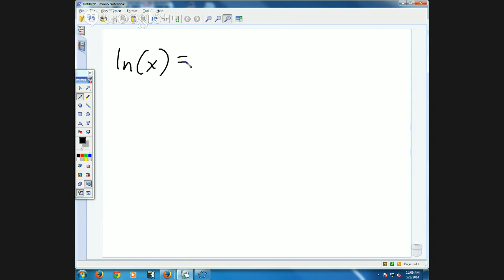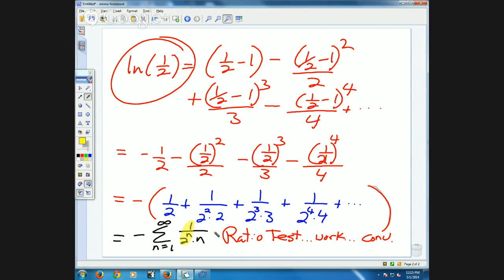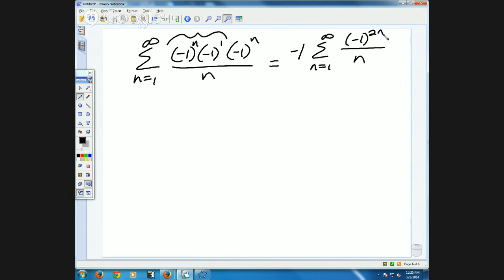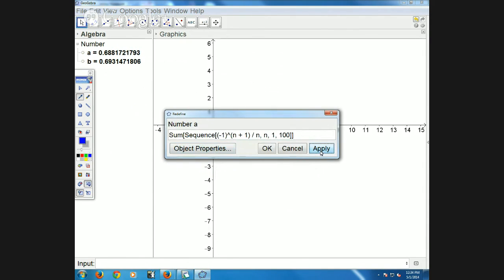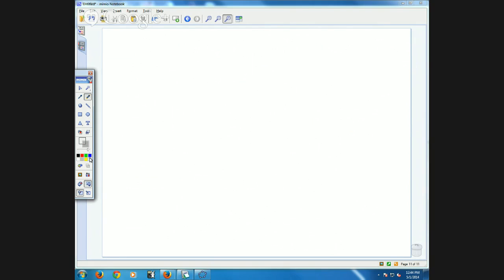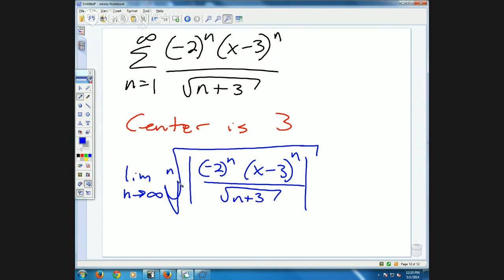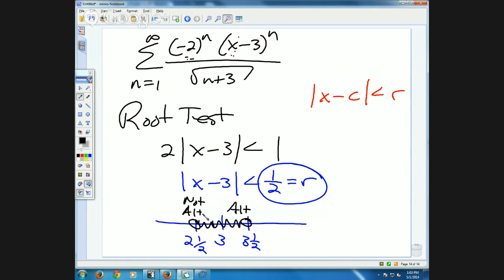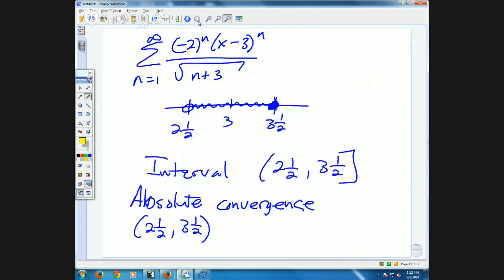Power Series, part2